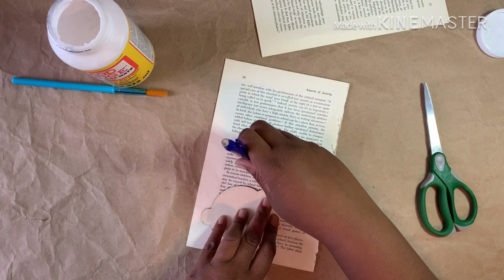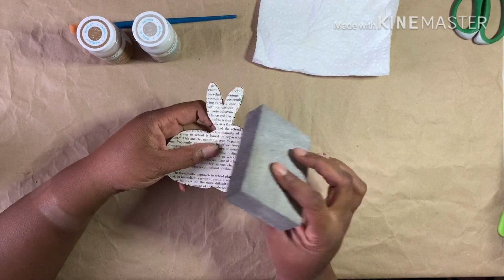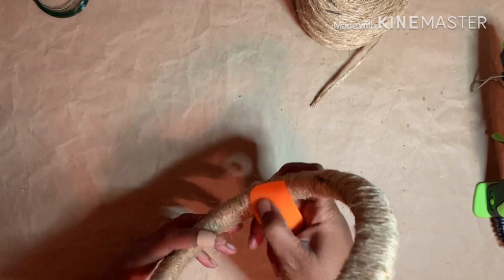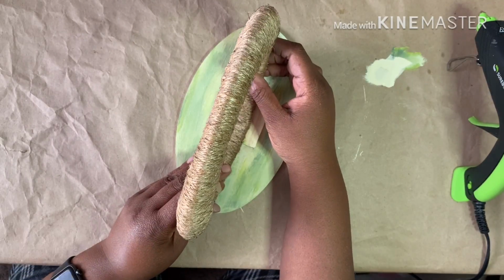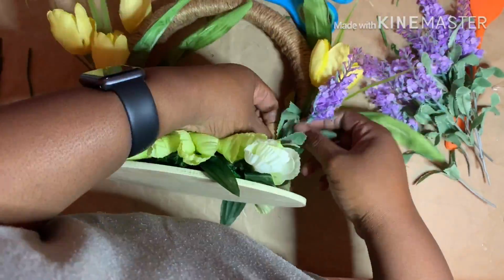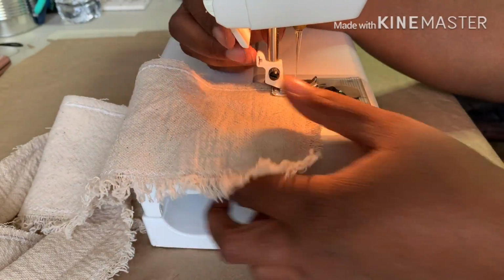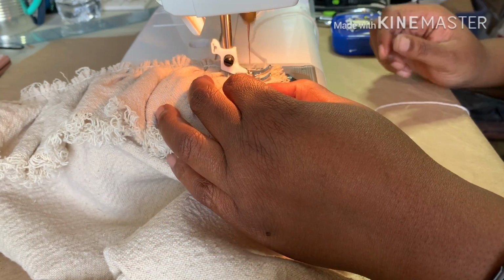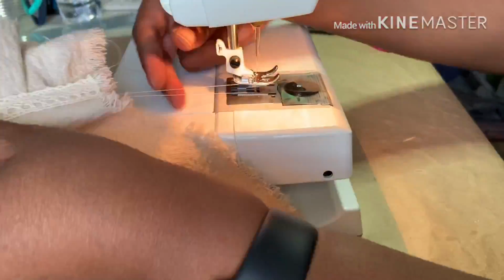DIY Dollar Tree Spring Easter Centerpiece | Spring 2020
Hello my Sweets!  Today I'm joining in collaboration with some of my YouTube friends to bring you Spring/Easter tablescapes and centerpieces.  When you are done watching my video be sure to check out the playlist to see what my talented friends create!  I hope you enjoy!!!
xoxo - Keisha

Items I used:
DIY #1 Bunny Carrot Pots
- Dollar Tree items
2 wooden rabbit ornaments
5 packs of twine carrots
2 napkin rings
Floral moss
Spanish moss
floral with greenery
Twine
Floral foam
sanding sponge
- Other Items
Mod Podge - Walmart
Paint - Waverly Chalk Paint in Hazelnut & Mineral - Walmart
book pages
2 wood coffee stirrers
Hot glue gun & sticks
paint brushes

DIY #2 Wreath Centerpiece/Decor
- Dollar Tree Items
2 8 in wreath forms
3 plastic eggs
Oval plaque
Lace ribbon
Buttons
Twine
Floral moss
Spanish moss
Excelsior
Empty ribbon spool
Floral foam
Crocus flowers
Lavender flowers
sanding sponge
- Other Items
Twine - Walmart
Mod Podge - Walmart
Paint - Waverly Chalk Paint in Hazelnut, Cashew, Moss & Scallion - Walmart
Yellow Tulips - Walmart
book pages
paint brushes

DIY #3 Table Runner
- Dollar Tree Items
String
Lace ribbon
- Other Items
Drop cloth
Pins - Walmart
Scissors/Pinking Shears - Walmart
Sewing machine
matching thread

***To make a customized table runner.  Measure the length of your table and add 12 to 20 in for over hang.  EXAMPLE: my table is 54 in long so I added 12.5 for over hang and seam allowance.  Then to make the ruffle I cut another piece 3.5 in wide. Making my table runner 69 in total and it over hangs 7.5 in on each side.
The width of your runner should be 1/3 the width of your table.  EXAMPLE: my table is 36 in wide so I cut my fabric at 12 in wide. ***note - add seam allowances were necessary.